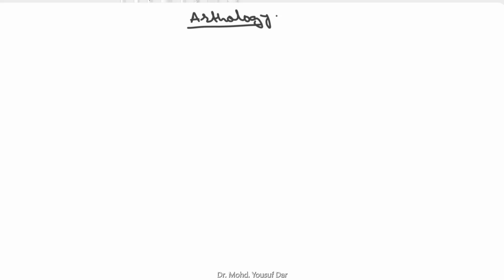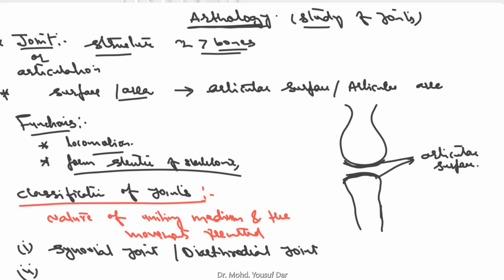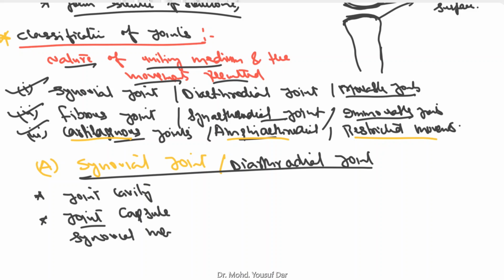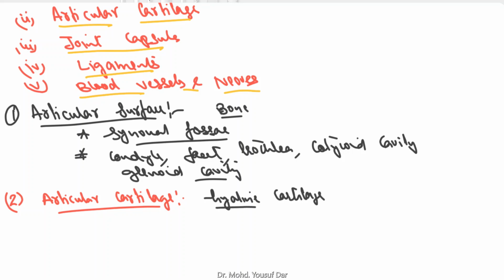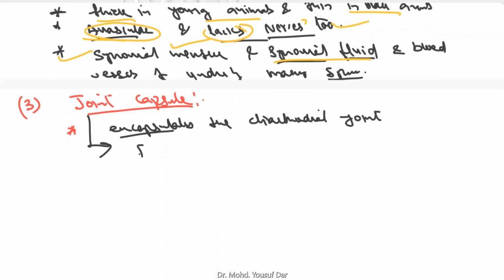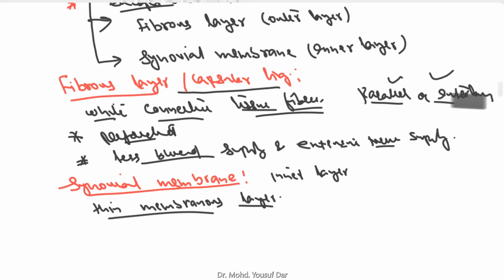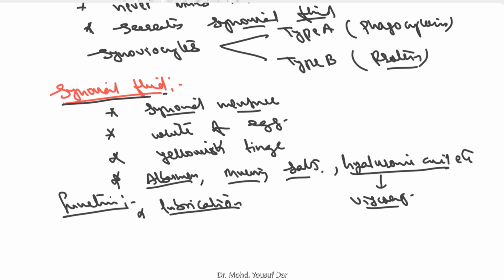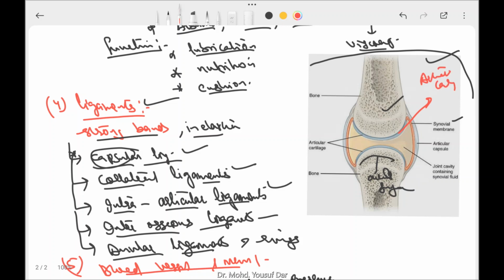Introduction to joints and Diarthrodial joint/ synovial joint#Bvsc veterinary anatomy